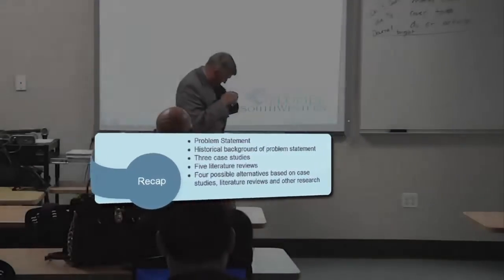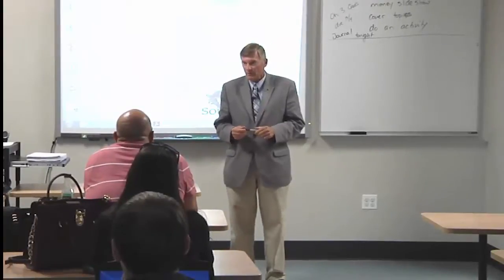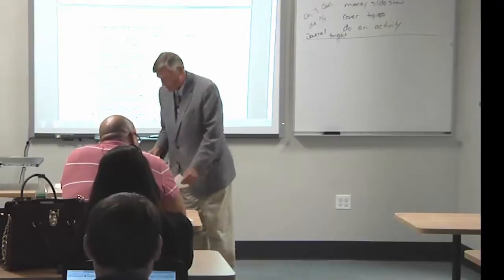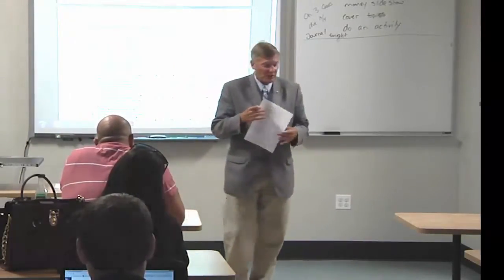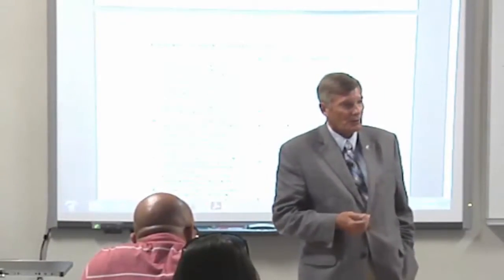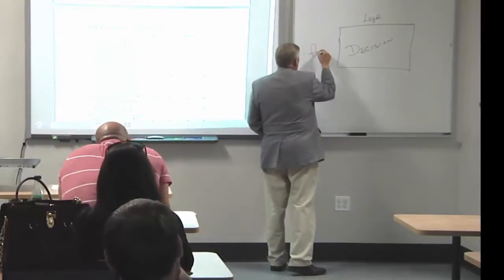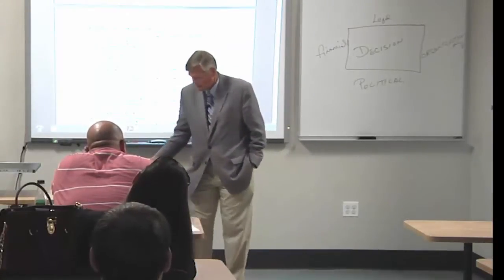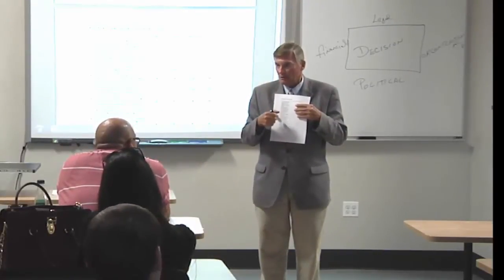PAD4878 Quantitative Comparative Analysis